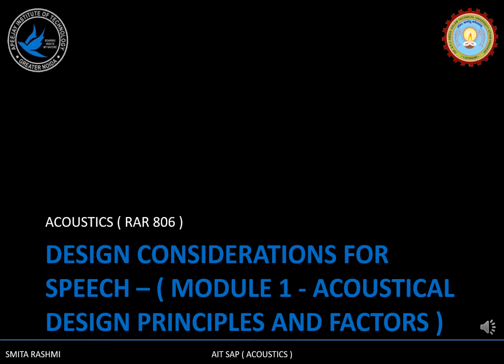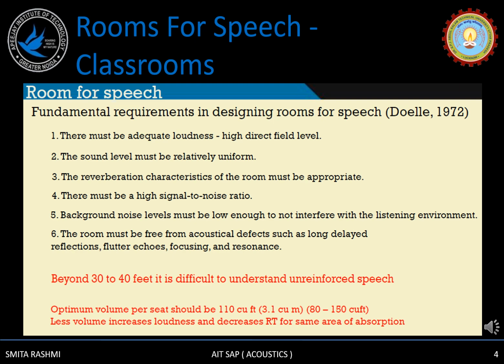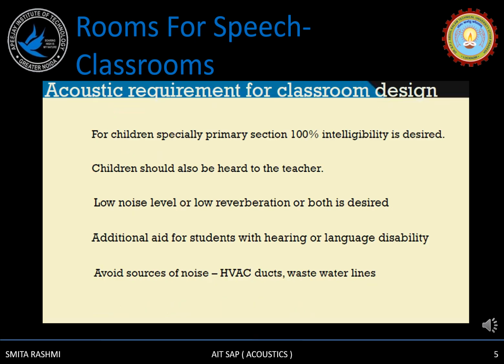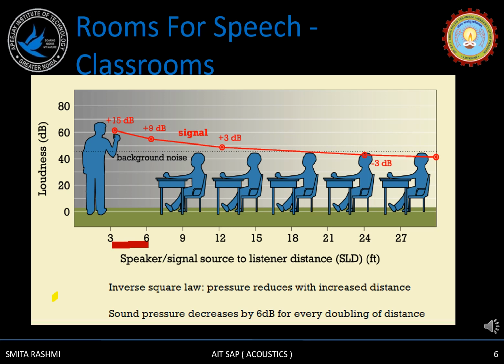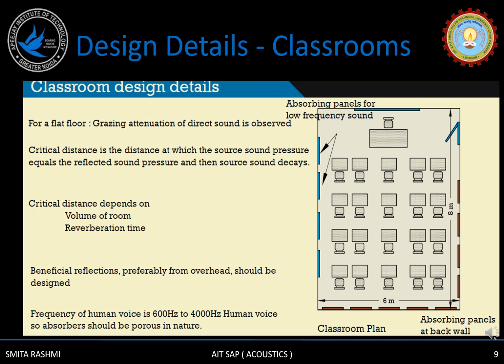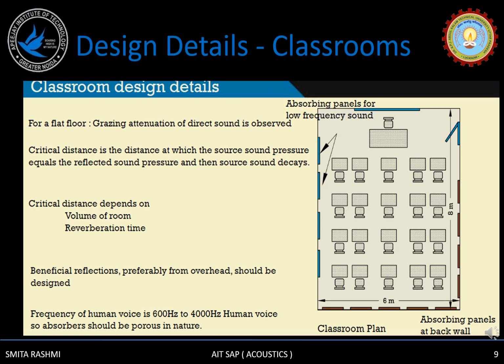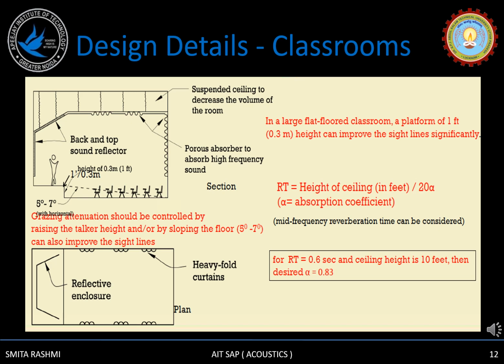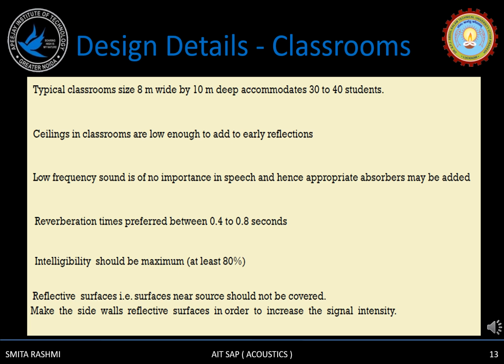RAR 806 PART I FFL 3 Acoustics Design Considerations For Speech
RAR 806  - Ar Smita Rashmi